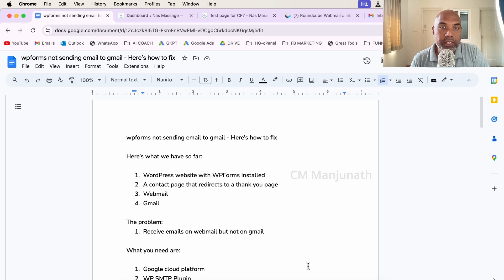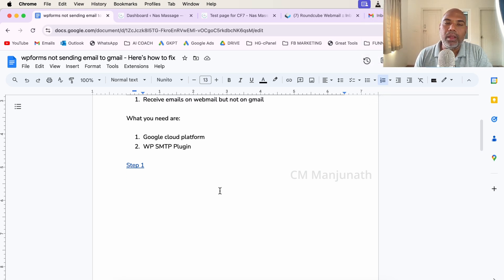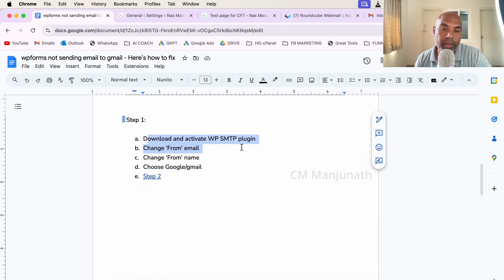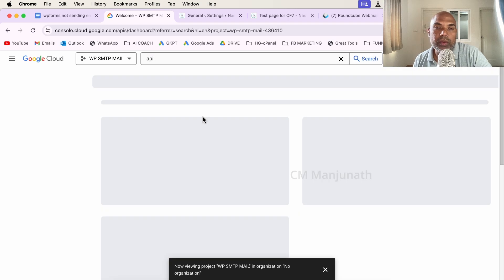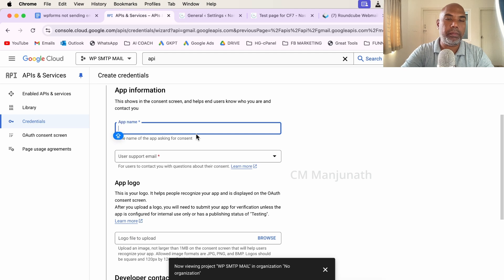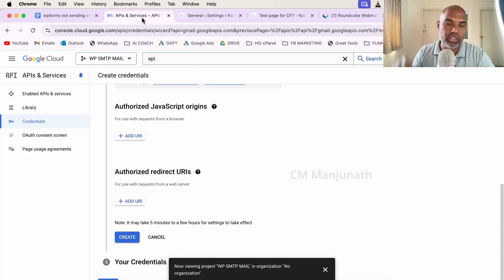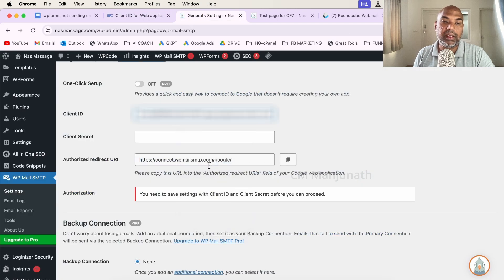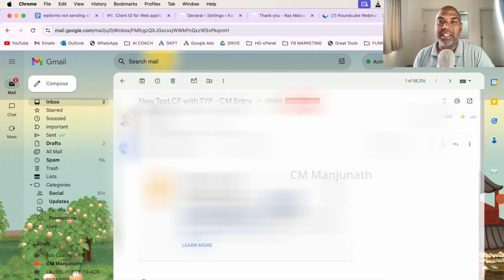WPForms not sending email to Gmail? Here’s how to fix | CM Manjunath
WPForms not sending email to Gmail? Here’s how to fix by CM Manjunath.

One of my students tried getting WPForms submissions to his Gmail account. It would reach his webmail but not his Gmail account. So we decided to fix it.

You need a Google Cloud Console account along with the WP Mail SMTP plugin for your WordPress plugin to get this working.